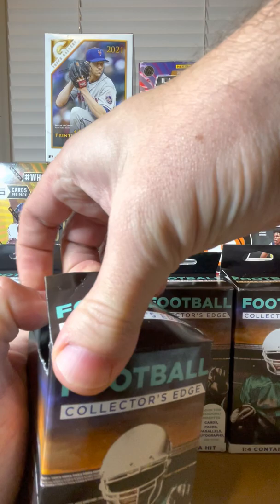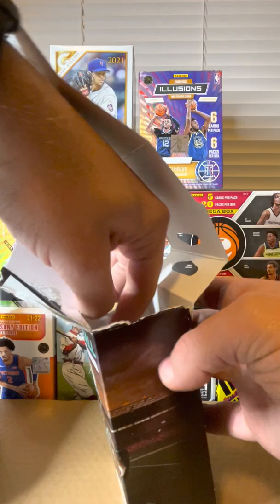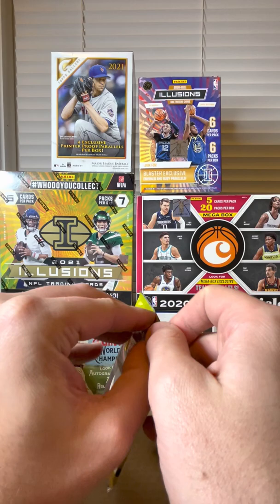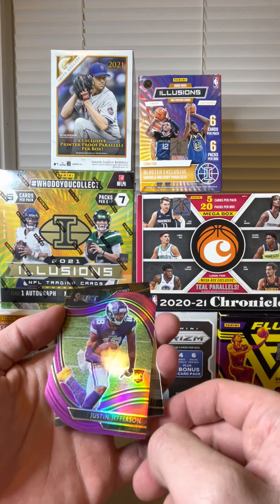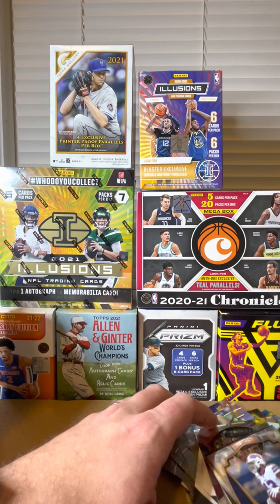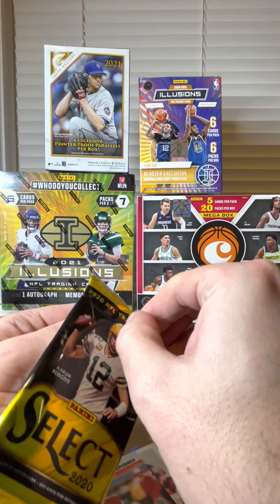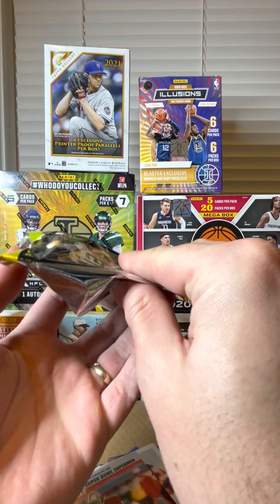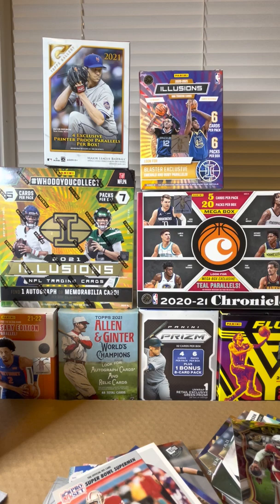NFL Select 2020 Pack Rip (Walgreen’s has the hits?